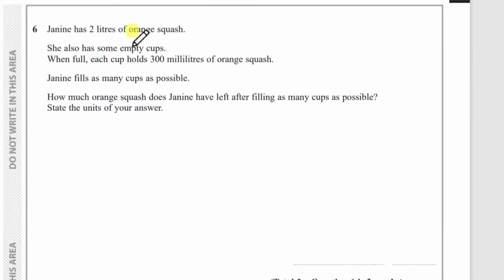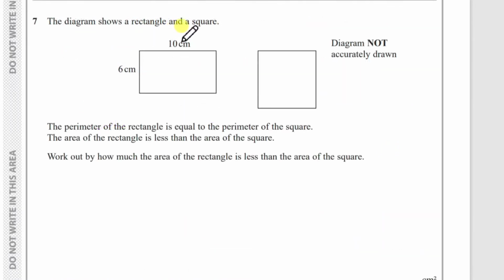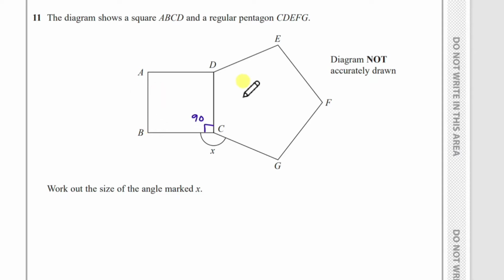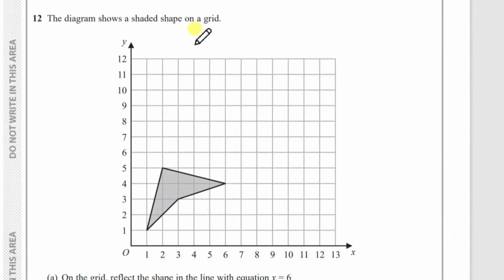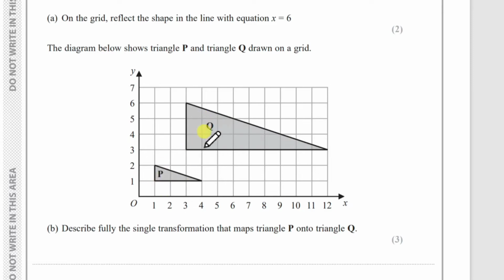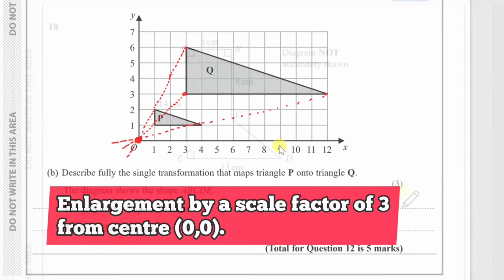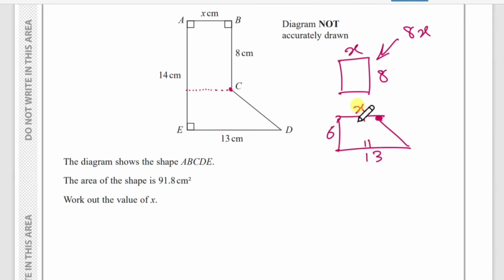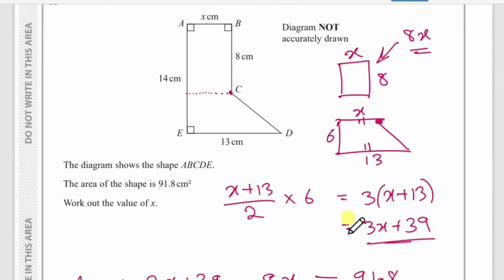Every Measure & Geometry Question Solved | June 2021 Edexcel IGCSE Maths A Paper 1F